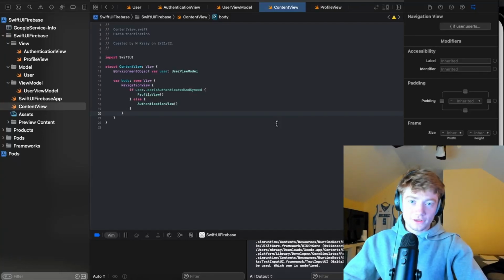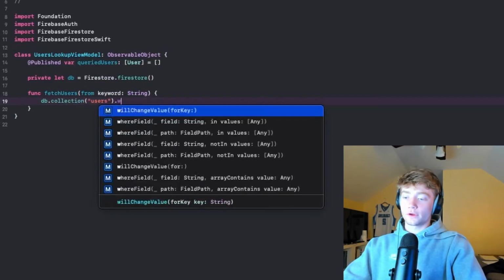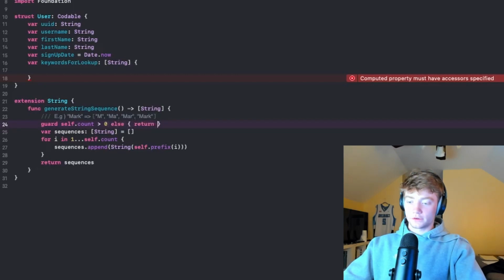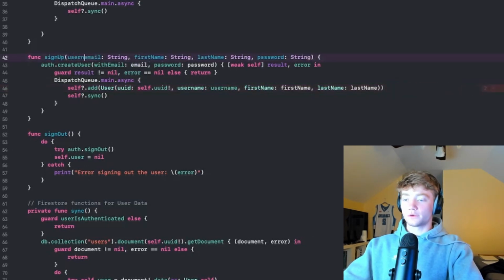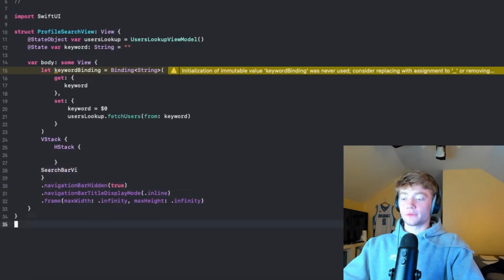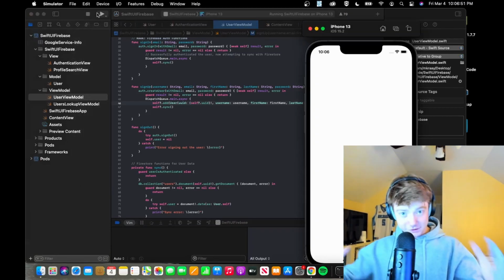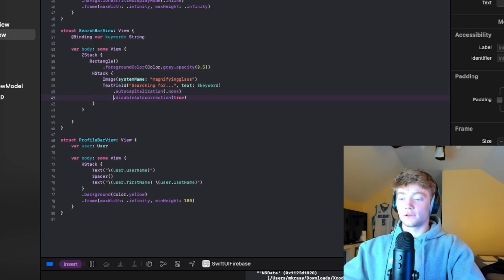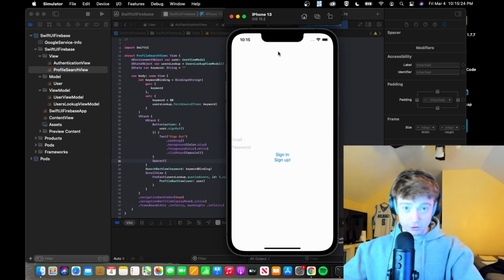SwiftUI Search Bar for Querying A Firestore Database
In this video, I will create a Search Bar to execute live queries against a Firestore database. This will enable us to search for users within our database in an Instragram-like fashion.

Timestamps:
0:00 Introduction
0:33 ContentView changes
1:12 Application Initial State (Final Code from Part I)
1:40 Creating UsersLookupViewModel (for interacting with Firestore)
5:16 Changes to the User model
9:10 Changes to UserViewModel
11:40 Changes to AuthenticationView
12:32 ProfileSearchView (Implementing the Search Bar)
18:25 Quick Bug Fix in UserViewModel
18:56 Demoing the Application
20:39 Finishing Touches / Styling
24:56 Final Product